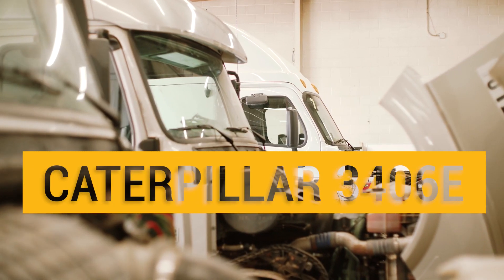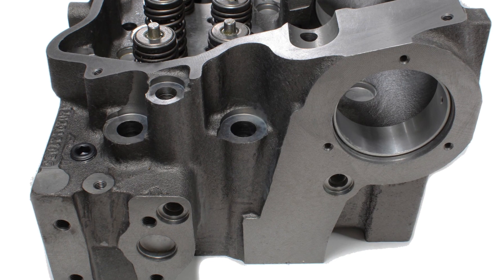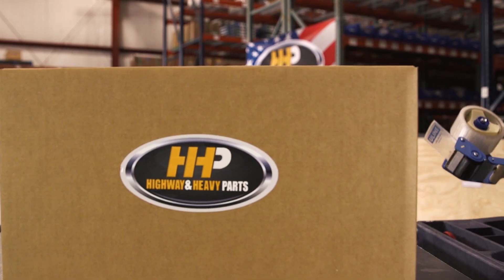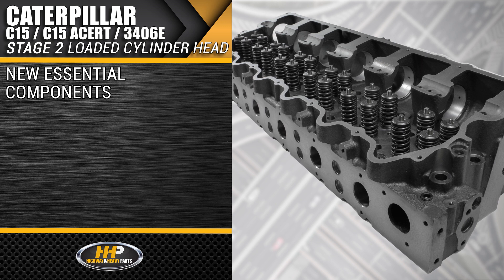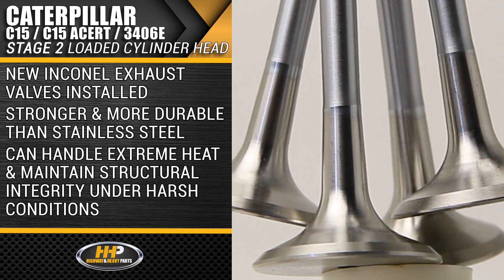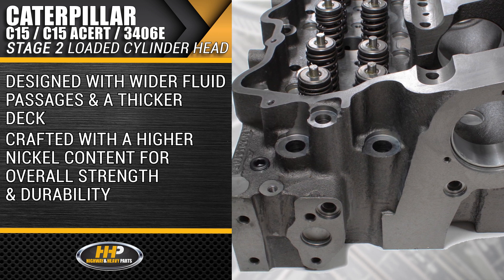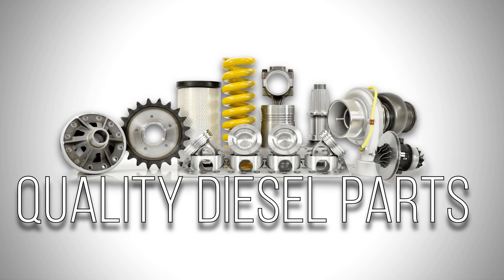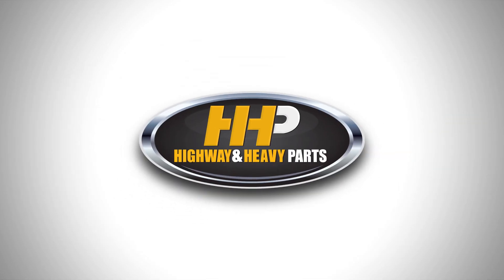Why Upgrade To A Caterpillar C15 Stage 2 Cylinder Head w/Inconel Valves From HHP!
Upgrade Your Caterpillar C15, C15 ACERT, or 3406E with a High-Performance Stage 2 Cylinder Head

Ready to give your Caterpillar C15, C15 ACERT, or 3406E the power boost it needs? In today’s video, we’ll explore why upgrading to a high-performance cylinder head is the best choice for your engine.

Step-by-Step Guide/Tutorial:
Standard vs. High-Performance: Understand the differences and benefits.
Features of Stage 2 Cylinder Head: Discover the components and materials that make it superior, like Inconel exhaust valves and a thicker deck for better coolant flow.
Installation and Benefits: Learn how this upgrade improves strength, durability, and overall engine performance.

What You Will Learn:
Advantages of high-performance C15 stage 2 cylinder head.
Key features and materials for durability and heat resistance.
Benefits of enhanced coolant flow and reduced risk of structural damage.

Key Benefits:
Increased engine strength and durability.
Enhanced heat resistance and reduced corrosion.
Improved engine performance under extreme conditions.